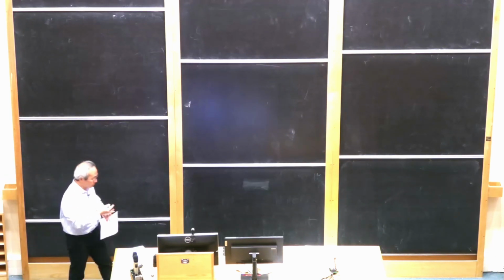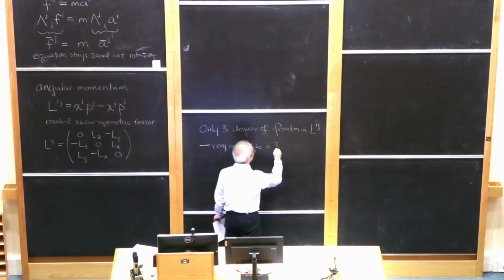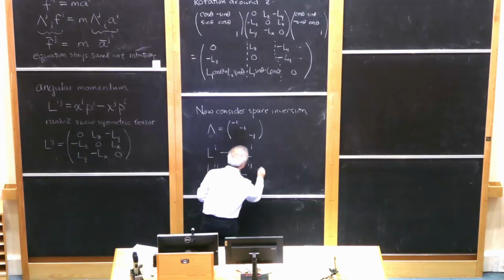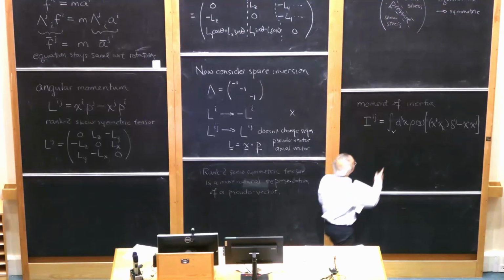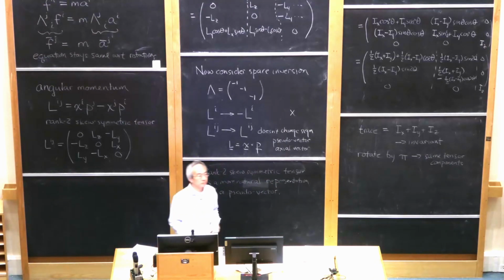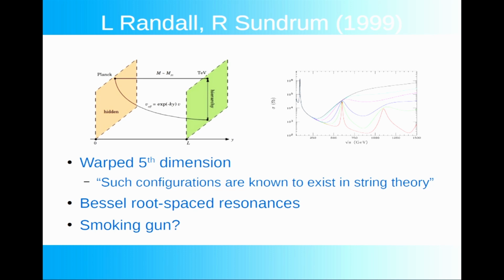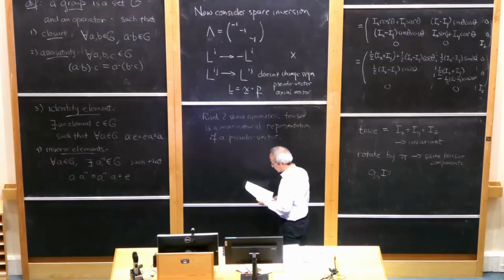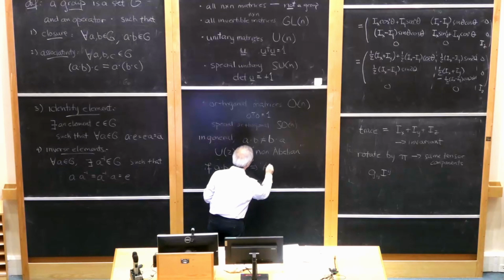Oxford Physics: Group Theory & Special Relativity | Lecture 4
B2 Course Symmetry & Relativity Course taught at Oxford by Prof. Jeff Tseng.

Lecture 4
- Examples of vectors and tensors in physics
- Covariant formulations of physical laws
- Introduction to groups. Group axioms
- Simple examples of groups